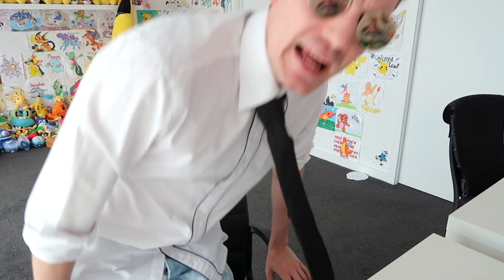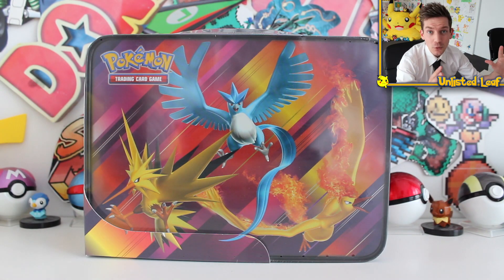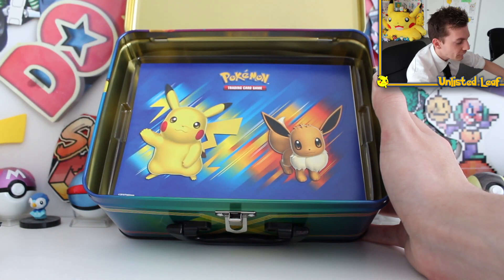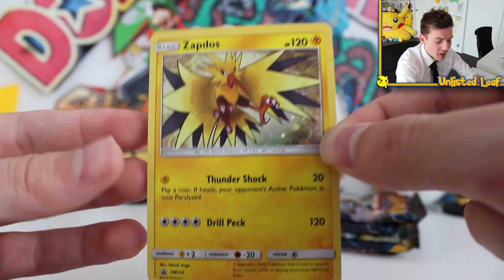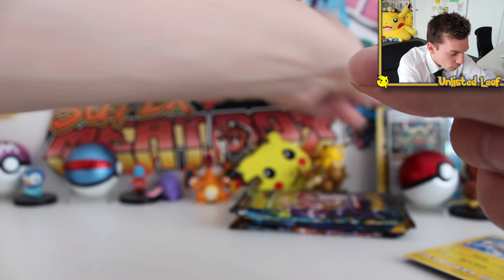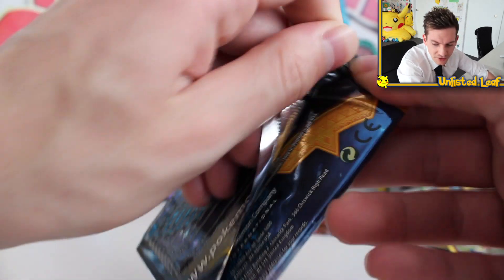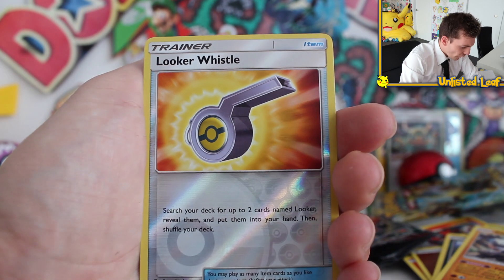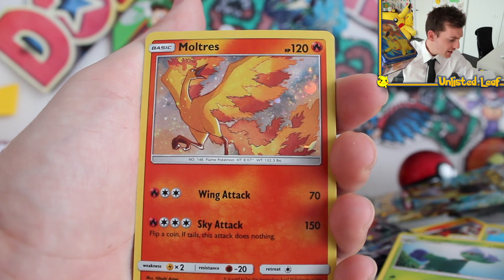NEW 2018 Pikachu & Eevee Collector Chest!!!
Today we are cracking open the POKEMON TCG Collector Chest 2018 Pikachu & Eevee Tin!! This is a brand new Pokemon Card Product that contains a bunch of Back to School Supplies within a Pokemon Themed Lunch Box!! Are you guys a fan of the Pokemon Card Collectors Chest?